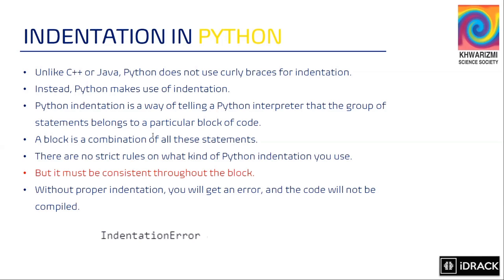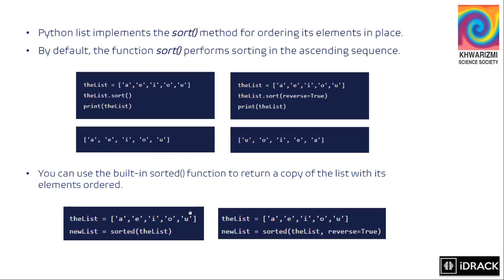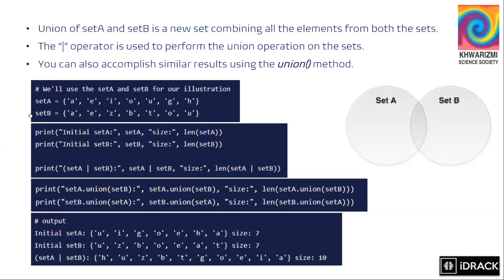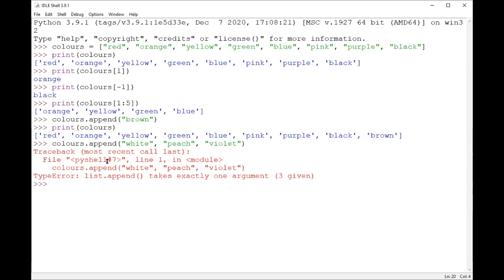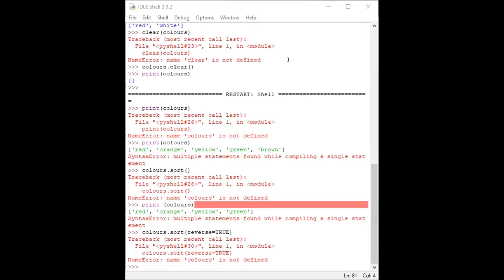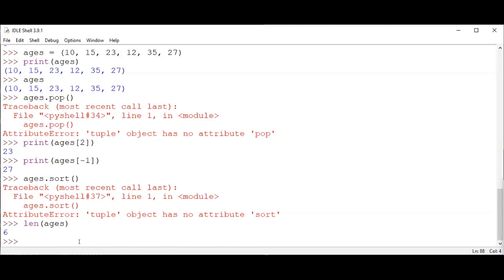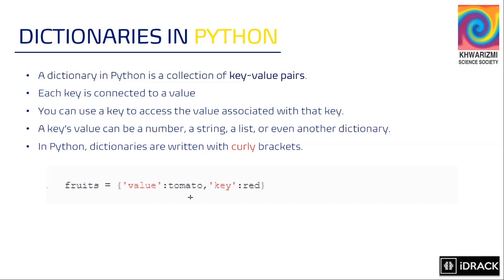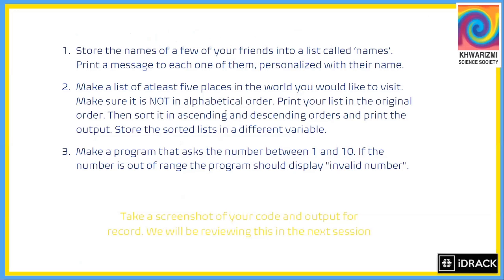Lists, Sets, Tuples | Week 3 | Coding with Python: A Course for Absolute Beginners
This session introduces students to python, answers the question that why you should learn python,  what are the different resources available to learn python, what is a shell, the different types of shells available online, command prompt, installing and running python.

Coding with Python: A Course for Absolute Beginner is a guided online course to develop the interest of beginners in coding, organised by the Khwarizmi Science society and instructed by Ms Roop Omar (MSc , Bioinformatics, Queen Mary University of London, UK) of iDrack. The series comprise of 6 online sessions with hands-on  exercises and detailed overview of all concepts.
For complete course outline, notes, resources, and further details of the series,